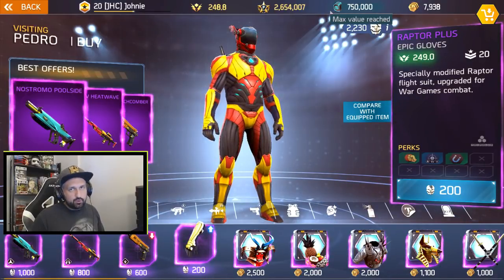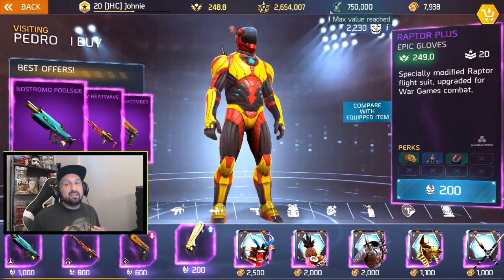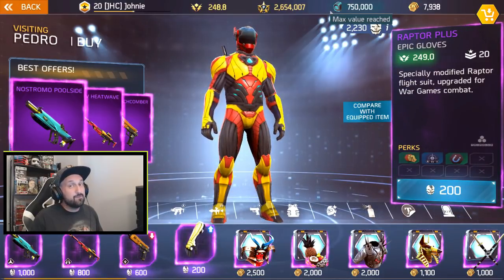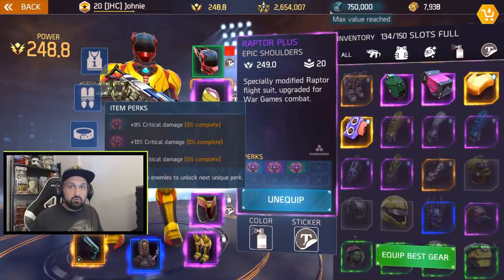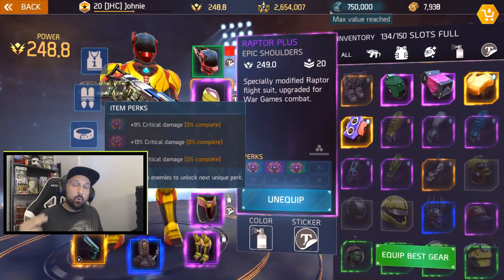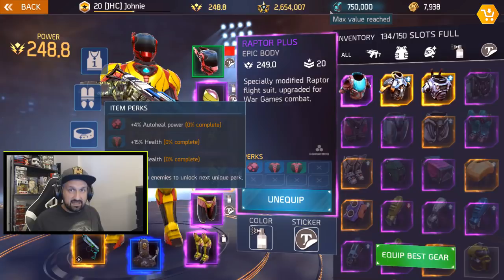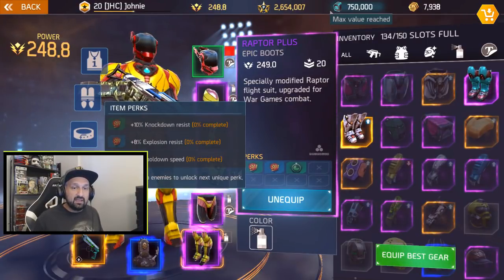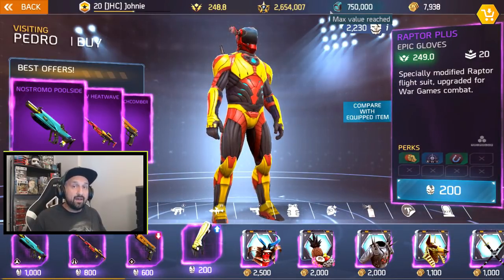Raptor Plus set review: Good or Bad?? Shadowgun Legends exclusive event armor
Hey guys, today we review the new Raptor Plus set from the new PvP Summer Madness event in Shadowgun Legends. Good or Bad? Here is the answer! Shoutout to Williams and TheSkywalker for the help with the shop refresh!